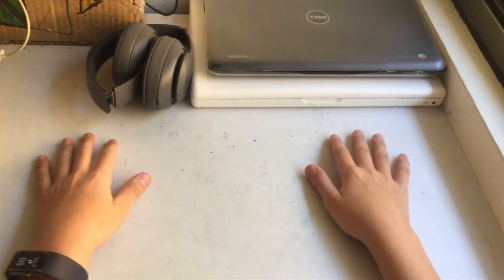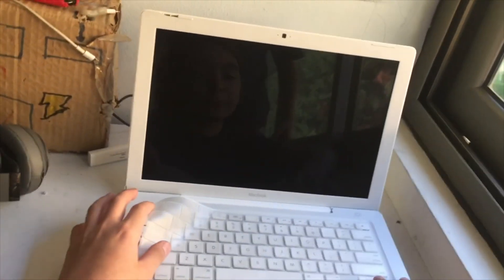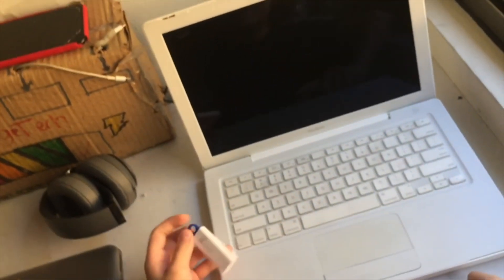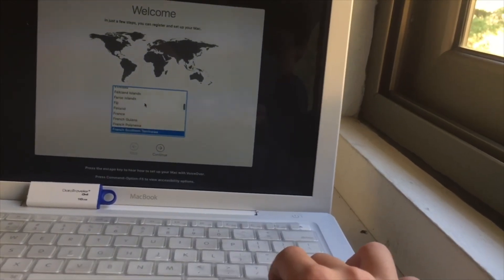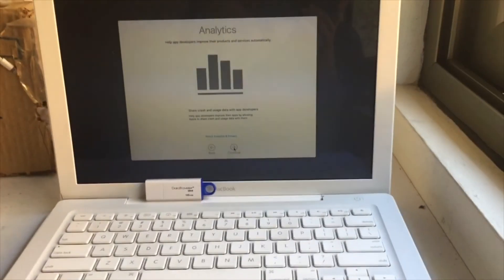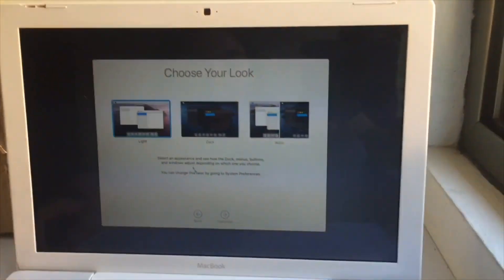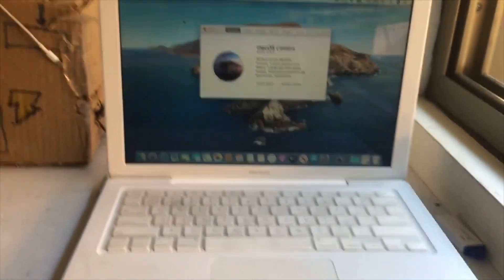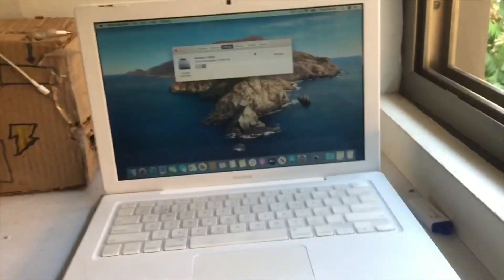macOS Catalina Review (In unsupported Mac)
I upload new video's every Friday!!!

 in this video I attempt to install macOS Catalina in an unsupported Mac.

  link for a tutorial video on how to install Mac OS Catalina in an unsupported Mac I here :(Copy and paste the links ).